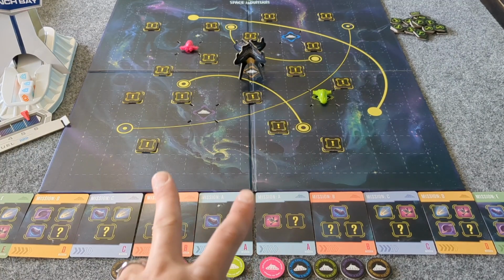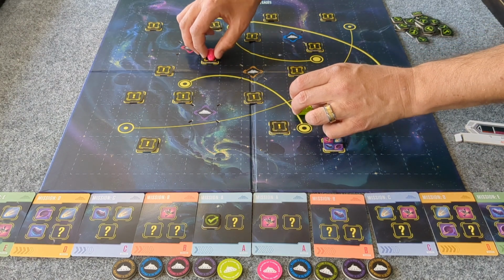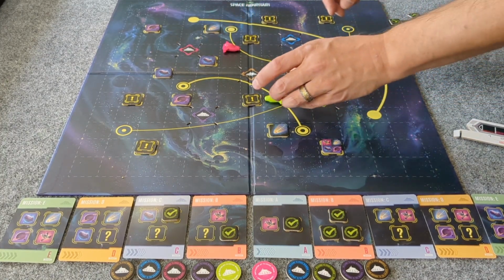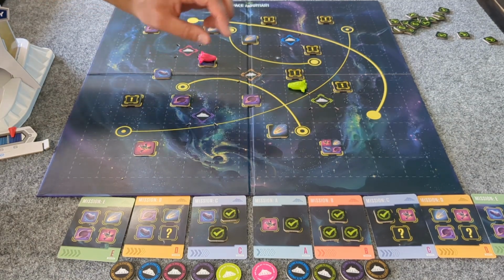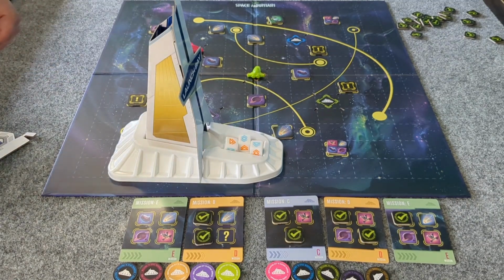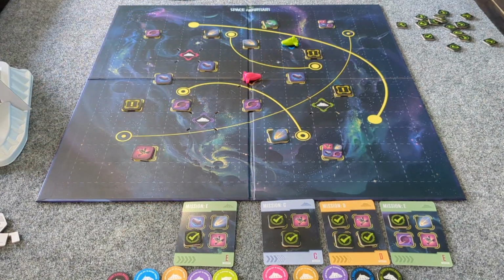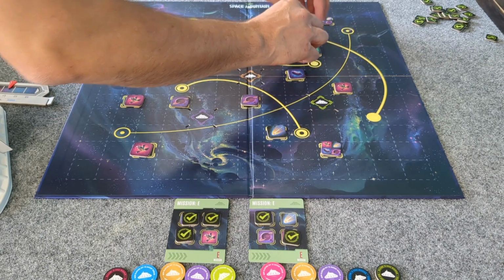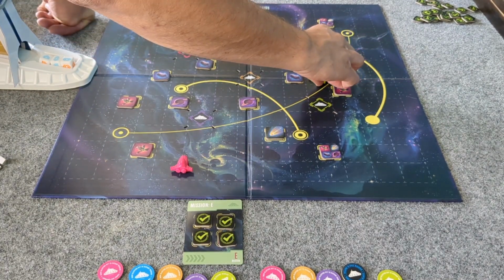Disney Space Mountain Game PLAYTHROUGH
I invite you to join me as I do a playthrough of Disney's Space Mountain Game: All Systems Go by Prospero Hall, published by Ravensburger